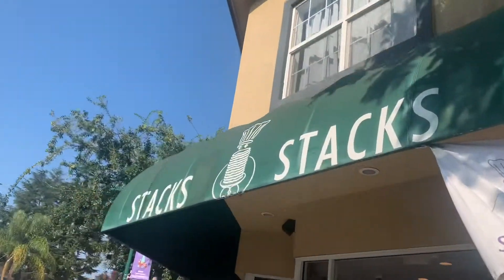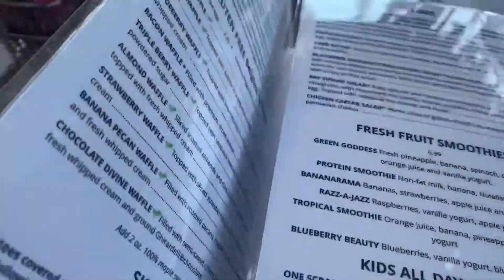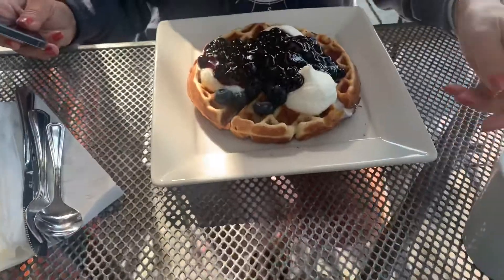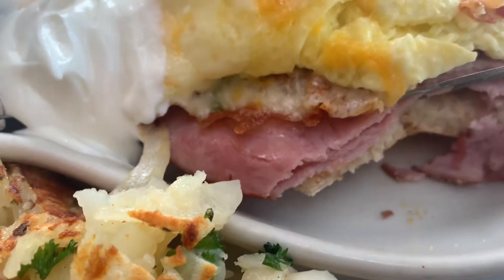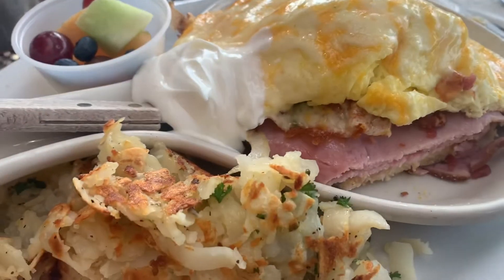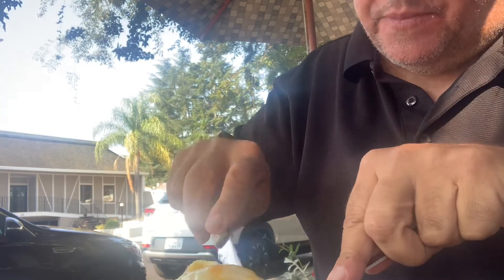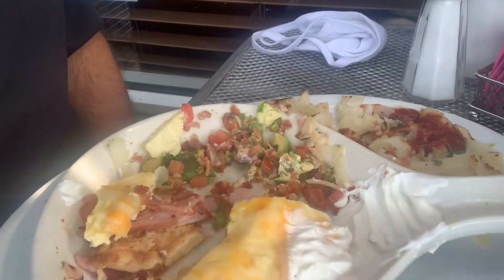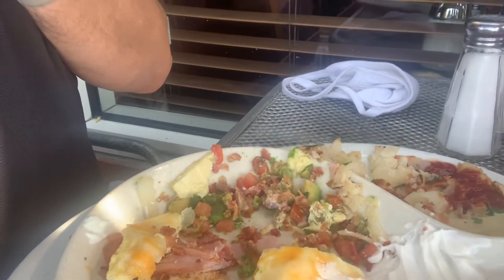Stacks ~ Breakfast place ~ Campbell, California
Stacks, Campbell, California- This is part of my California trip, enjoy!